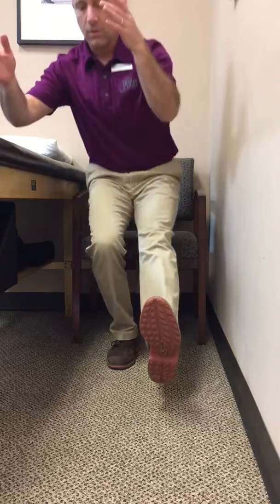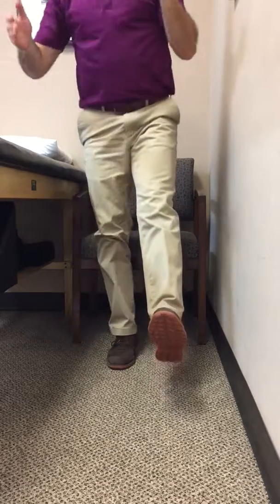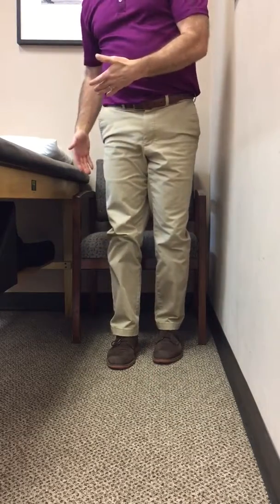Pistol squat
How to progress your pistol squat to and from a chair